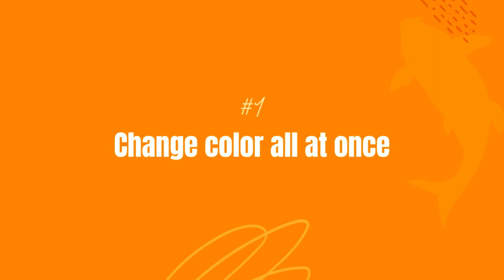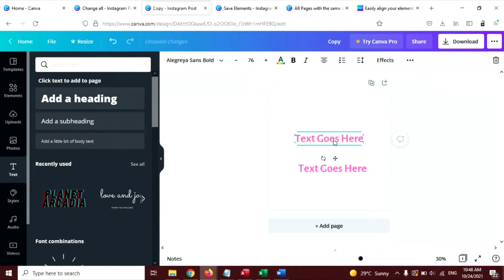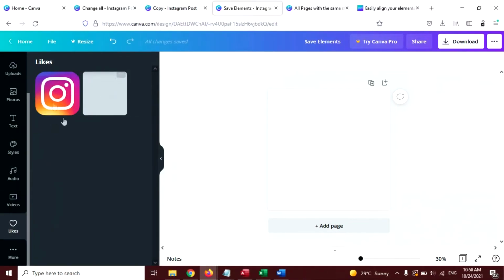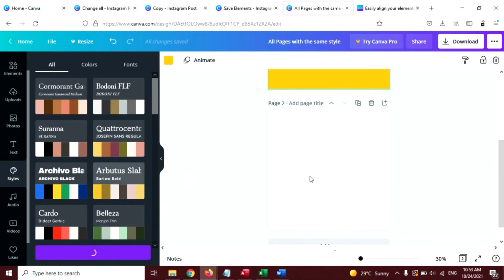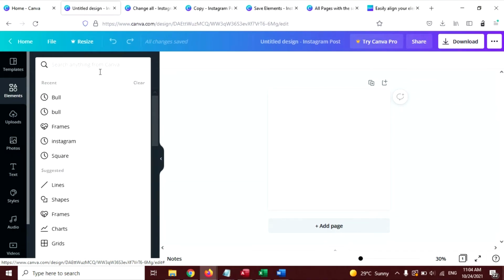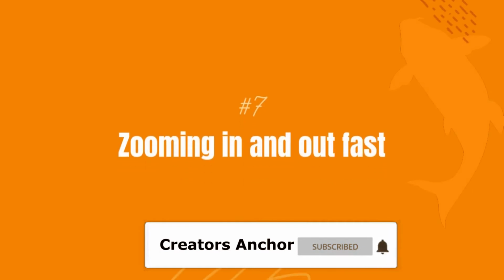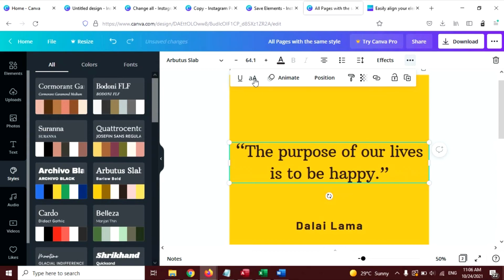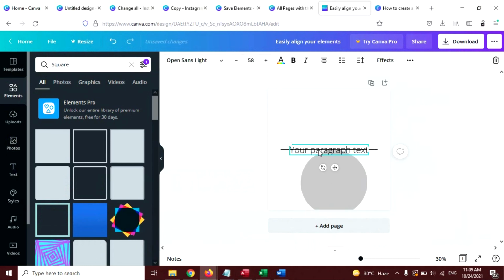10 Hacks To Save Time In Canva - Canva Tutorial For Beginners (2021)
In this Canva video I will tell you 10 Hacks that will save your time in Canva. All the hacks can be used in Free or Pro version of Canva.

Time Stamp:
Intro: 00:00

Canva Offer: 00:57
Change color all at once: 01:27
Copy style: 02:05
Save Elements: 02:38
Color combination for your design: 03:33
Easily align your elements: 04:35
How to search free elements filter: 05:01
Zooming in and out fast: 06:11
Convert text to uppercase or lowercase: 06:35
Get Inspiration From Completed Designs: 07:13

Quick elements: 07:42

Canva is a great tool to create awesome graphics, posts, logo, flyer, banner etc.

Currently Canva is offering an exciting offer, previously with Canva Pro version only one person can use Canva but now UP TO 5 PEOPLE can use Canva Pro version with same price.

▶️ If you are Planning to upgrade this the right time, click the below link to get 30 days free trail too.